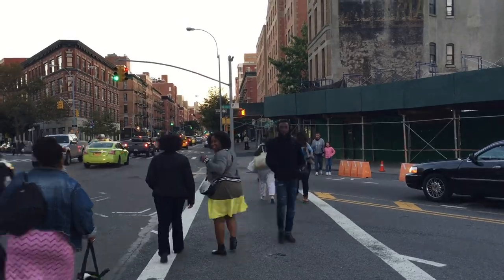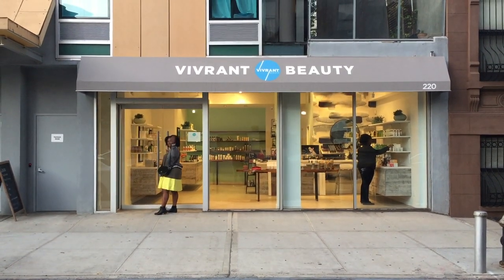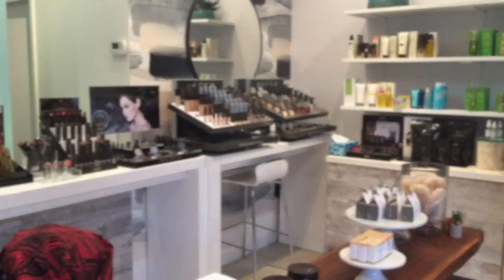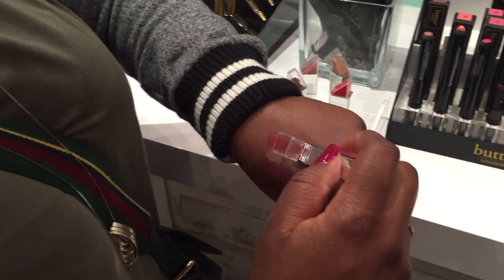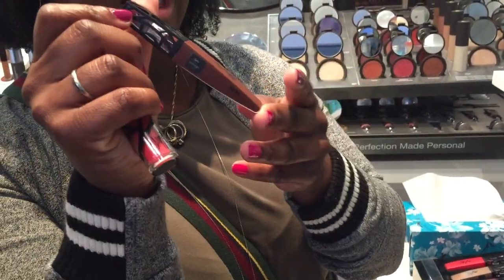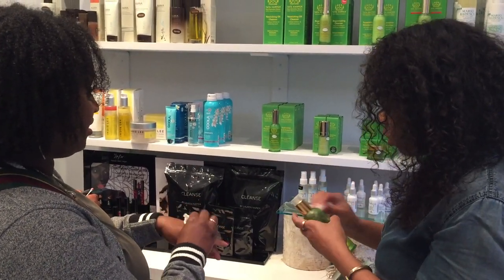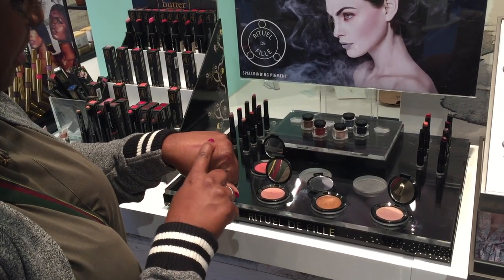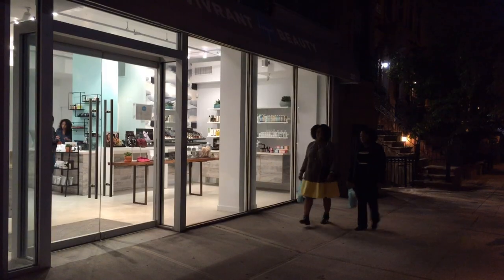LET US UPGRADE YOU!!! NATURAL BEAUTY HAUL: DISCOVER HARLEM'S OWN VIVRANT BEAUTY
Upgrade your look, with a visit to Vivrant Beauty.

HOURS:
MON CLOSED
TUES THRU THURS 12PM TO 7PM
FRI + SAT 12PM TO 8PM
SUN 12PM TO 6PM

Natural Brands featured:
The Lip Bar
Earth’s Nectar
Rituel de Fille
Tata Harper

Also feautured:
Mario Badescu - products are available in store only.

Video Feedback
We had good lighting for this video, but the studio recording portion came out quite grainy. We’re getting up to speed on video recording, so we welcome any suggestions on how to correct this for the future. We checked camera settings and it seemed ok. The video is also grainy when viewed on the camera.